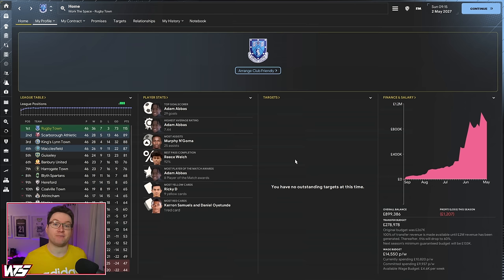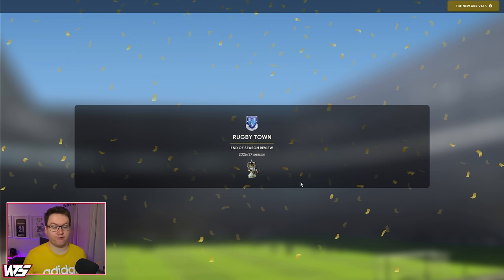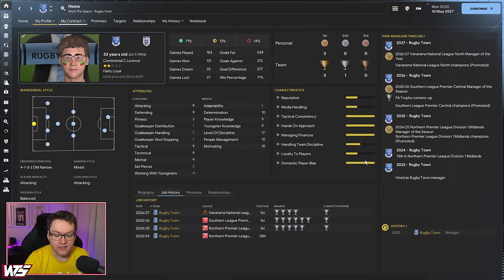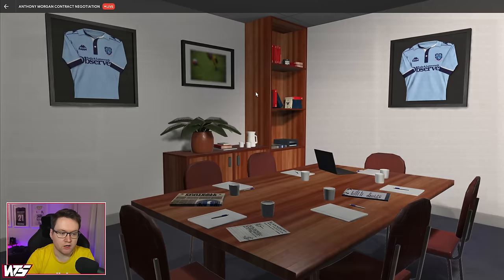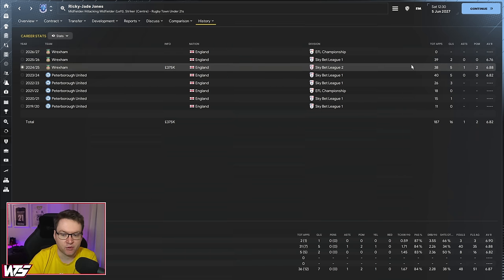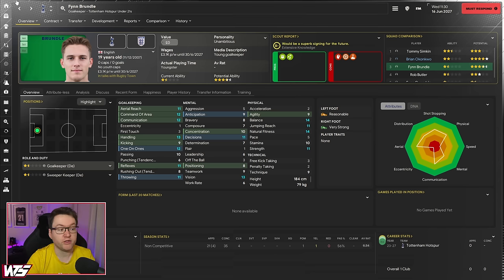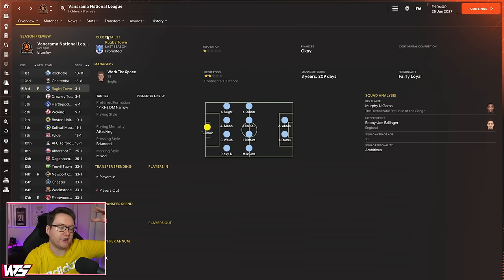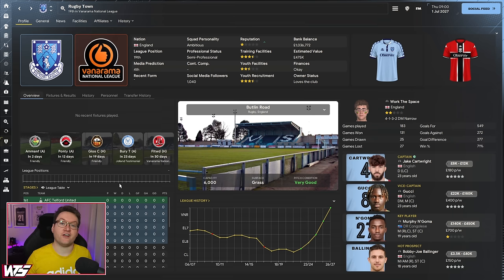I GAVE A KEY PLAYER A RELEASE CLAUSE... - Park To Prem FM24 | Episode 26 | Football Manager 2024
Park to Prem is back for Football Manager 2024 and another non-league adventure! Tier 10 FM24 database, starting unemployed, going from the depths of Non-League all the way to the top.

A HUGE SUMMER AHEAD! - Park To Prem FM24 | Episode 26 | Football Manager 2024